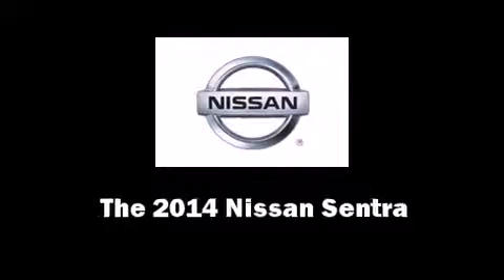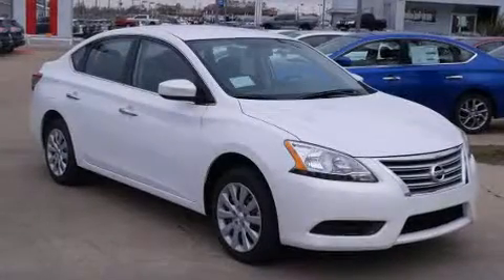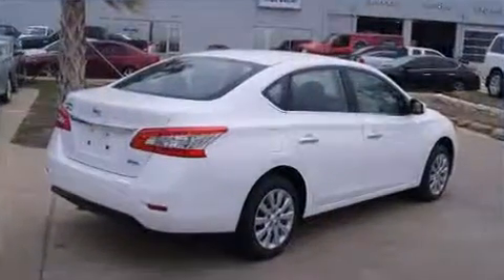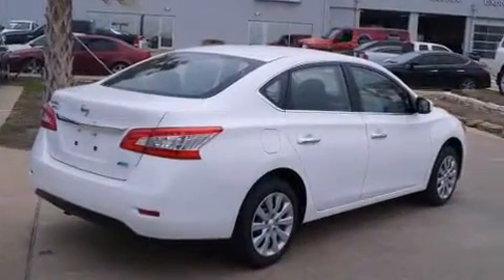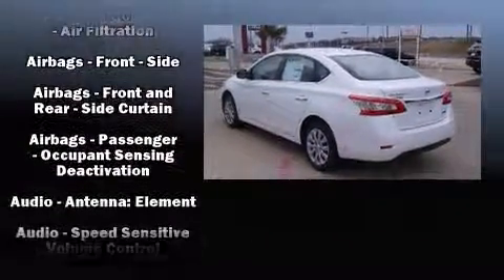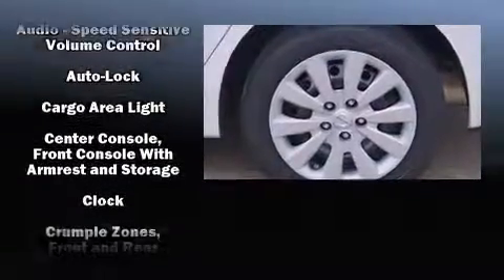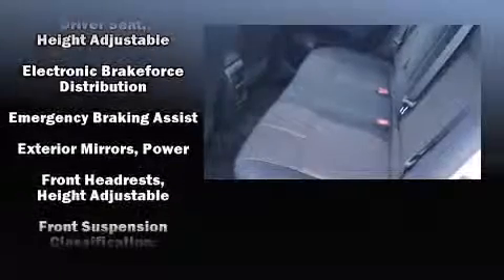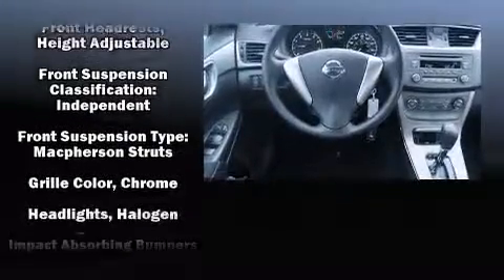2014 Nissan Sentra S in Fort Worth, TX 76116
3451 West Loop 820 S.

The 2014 Nissan Sentra. This 4 door, 5 passenger sedan provides a satisfying ride for all passengers. It features a continuously variable transmission, front-wheel drive, and a 1.8 liter 4 cylinder engine. Top features include a split folding rear seat, variably intermittent wipers, a trip computer, front bucket seats, power door mirrors, power windows, an overhead console, and remote keyless entry. Audio features include a CD player with MP3 capability, and 4 speakers, providing excellent sound throughout the cabin. In the event of a rollover collision, side curtain airbags provide additional protection for outboard seated passengers. Our aim is to provide our customers with the best prices and service at all times. Please don't hesitate to give us a call.